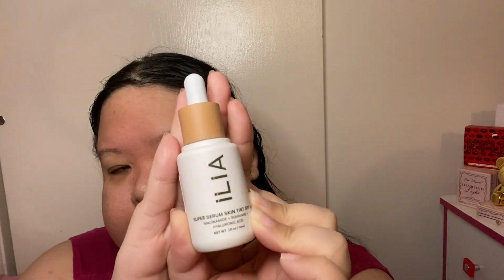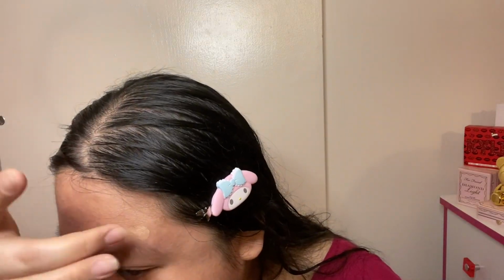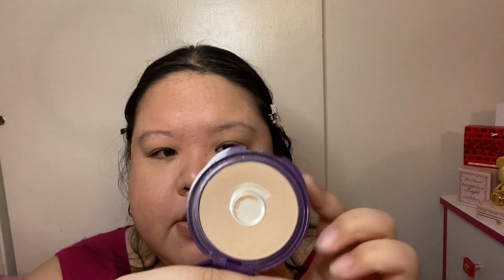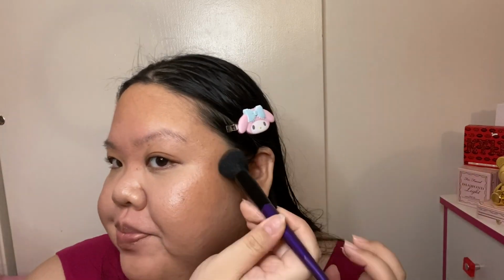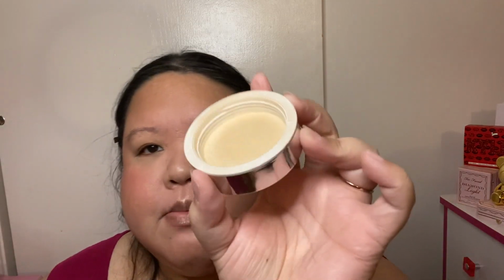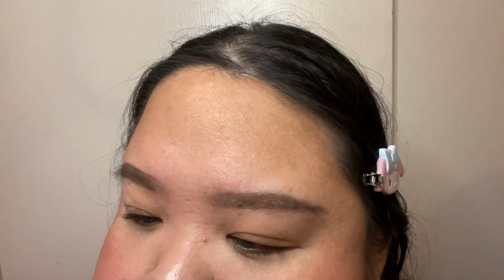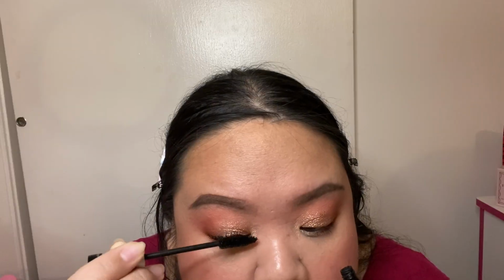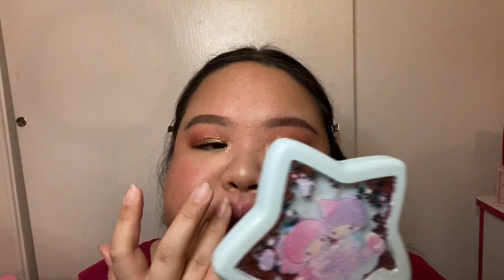GLOWY Makeup for Spring 🌸 | Anne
Hi everyone! Happy Sunday 🥰 Hope you all are a having a great weekend so far. Here’s another fun spring makeup tutorial on dewy, juicy skin with sparkly eyes and peachy pink lips. God bless you all!

Products I used:

Ole Henriksen banana bright primer
Ilia Super serum skin tint in Paloma
Milk flex concealer in Light
Benefit Cakeless concealer in Shade 3
Cover girl advanced radiance powder in Natural
Jaclyn Hill Luminous powder in Dew Me
Benefit precisely my brow in 4.5
Flower beauty cream blush in Melon
Nabla Glass skin highlighter in Ozone
Huda Beauty Tantour in Light
Colourpop She’s Got Solstice Palette
Tarte Fake Awake eye brightener
Blinc amplified tubing mascara
Morphe lip liner in Bae
Morphe lipstick in Wonder
Morphe x saweetie Icy Lips in Mami

Brushes/Tools:
Morphe hit the lights brush set
Morphe x Jaclyn Hill Powder brush

✨Credits to the love of my life Lorenzo Sanjavier for all the behind the scenes work on my YouTube - video marketing strategy, research, SEO, copywriting and image compositioning on all my videos. Thank you amorcito❤️ I love you kiss kiss 😘